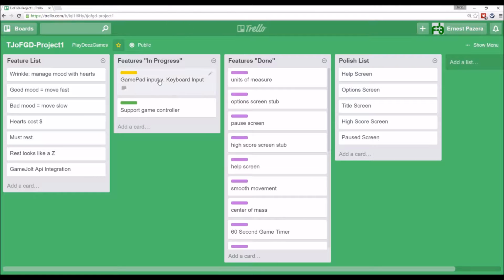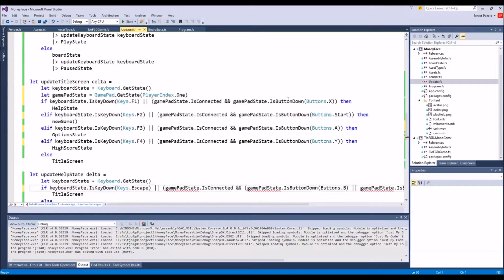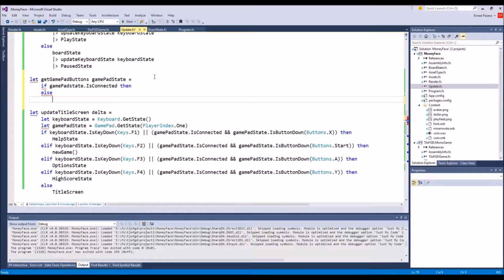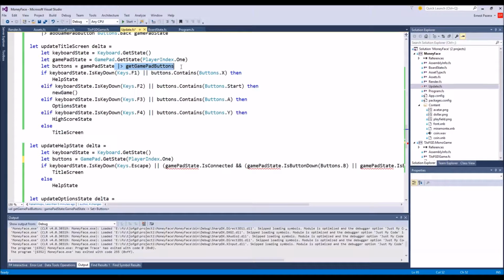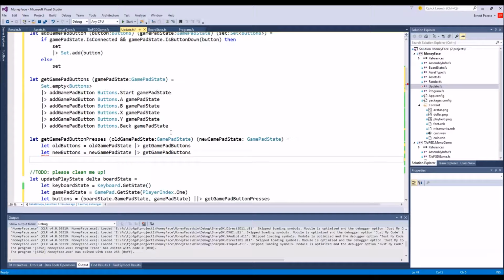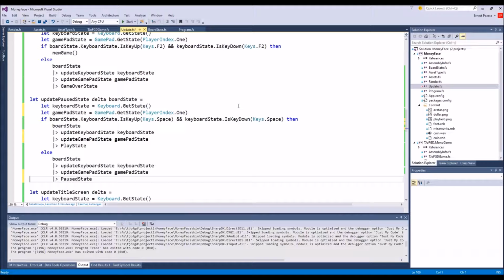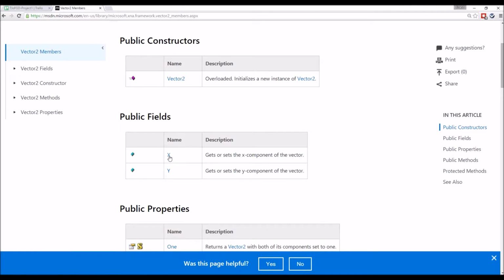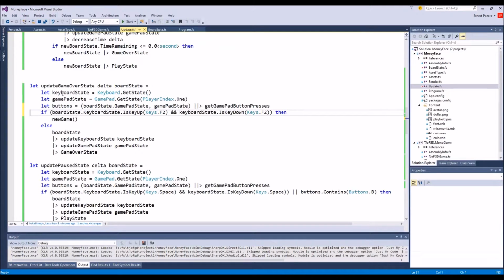The Joy of Functional GameDev Project 1 Episode 12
In this episode, we achieve complete gamepad support!